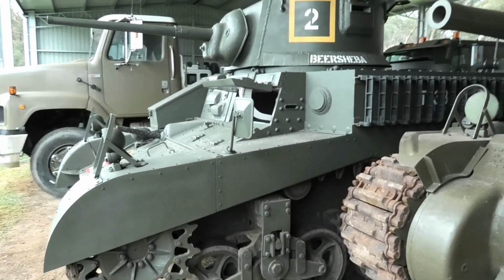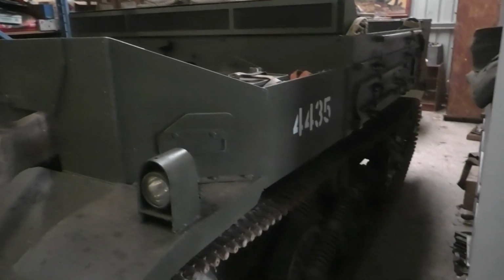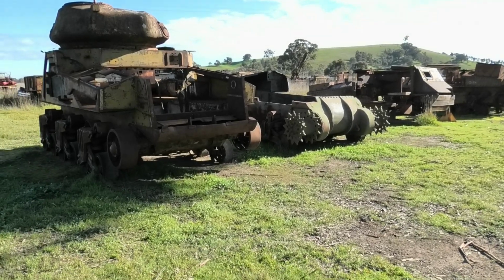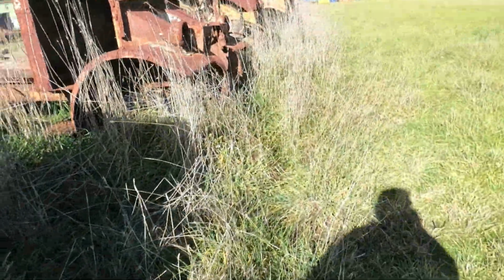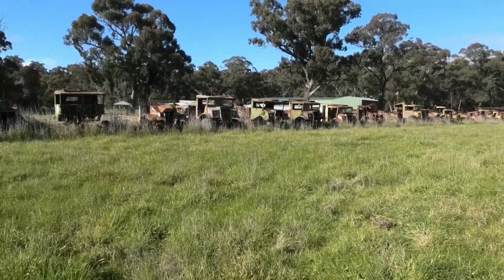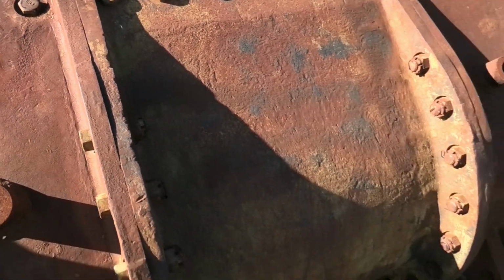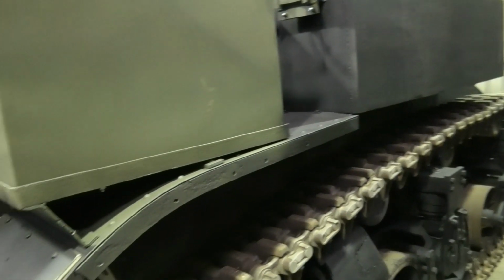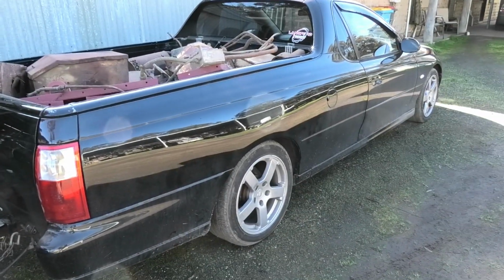tank part hunting!